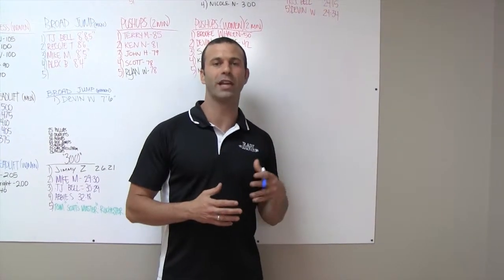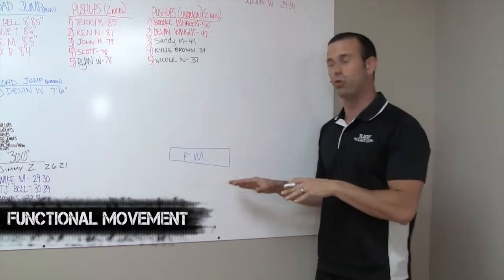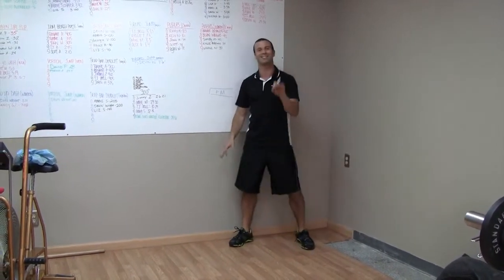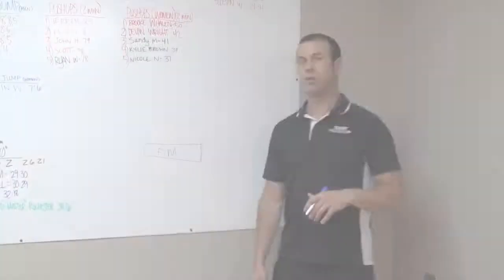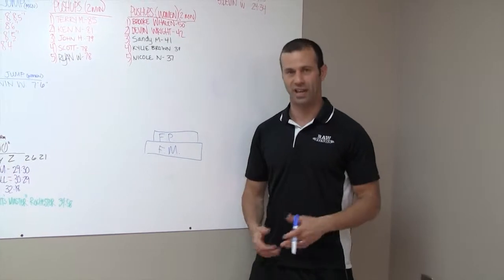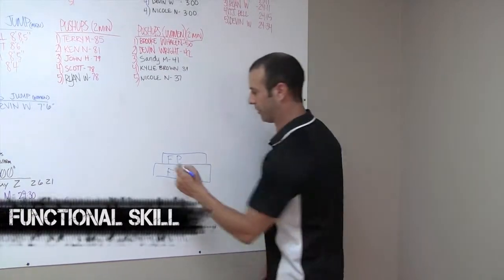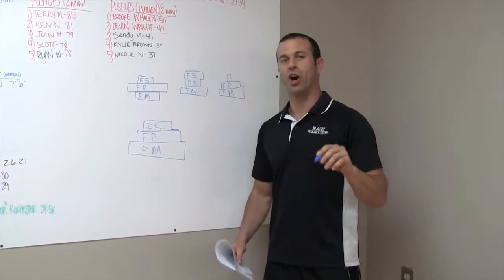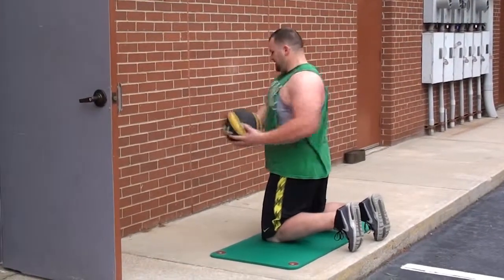Raw Fitness Personal Training - How to Build the Ultimate Athlete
Raw Fitness Gym is located in Cornelius, NC and serves the Lake Norman area including Huntersville, Davidson, and Cornelius. Raw Fitness is dedicated to helping you changing your health, body, or performance with customized fitness and nutrition plans tailored to meet your needs.